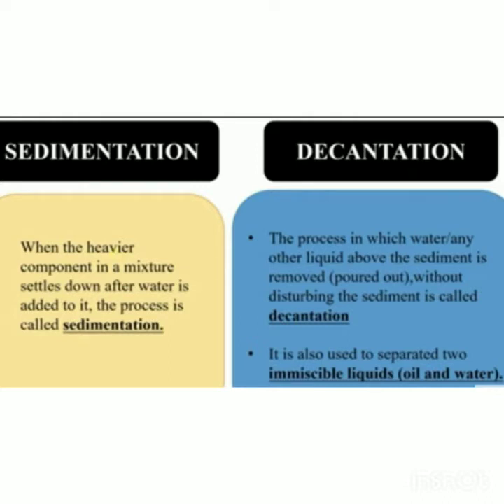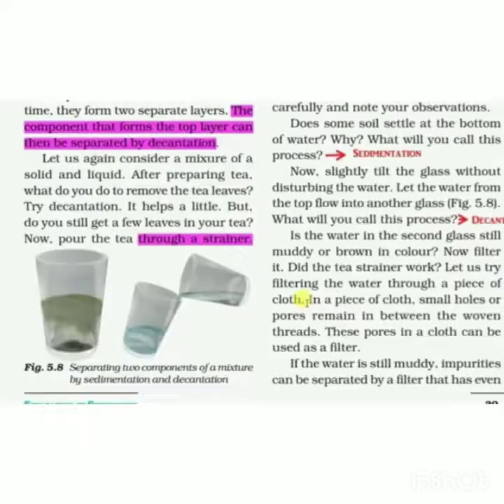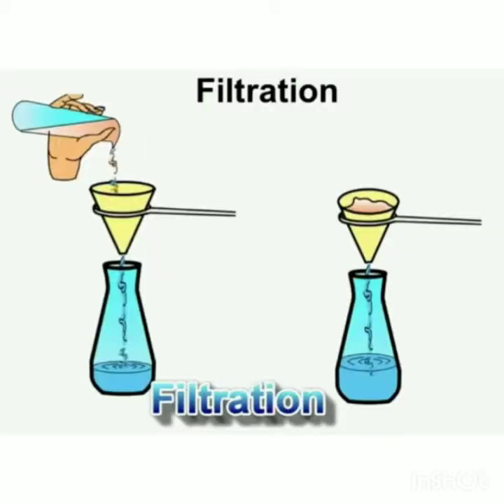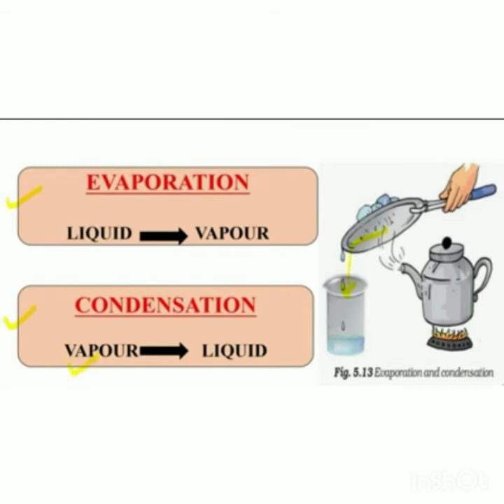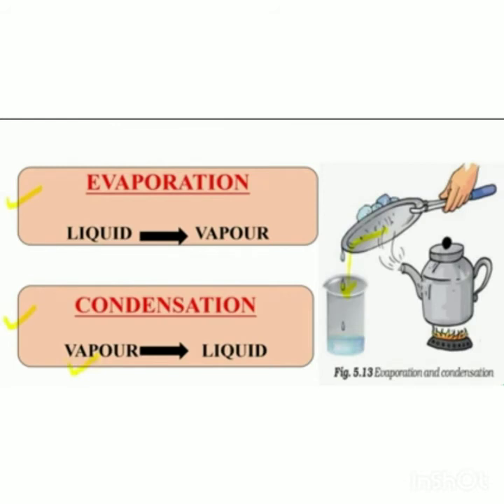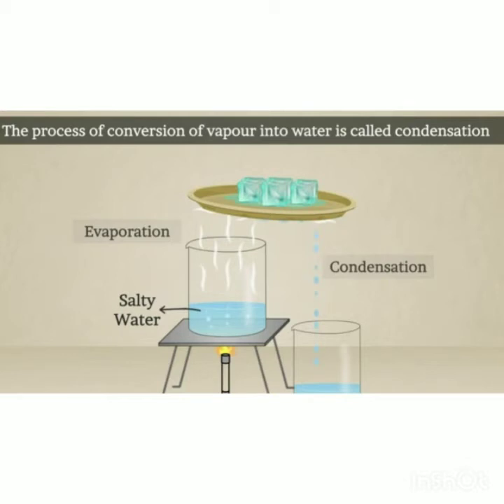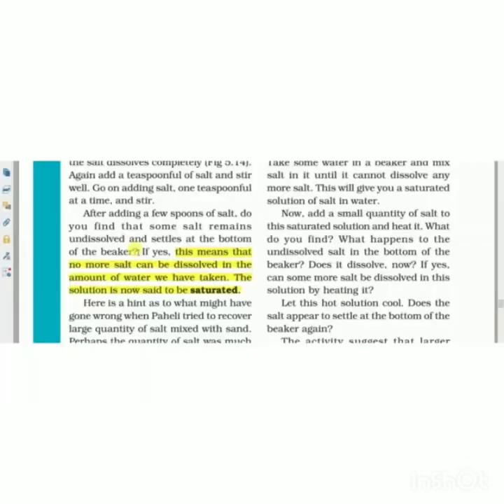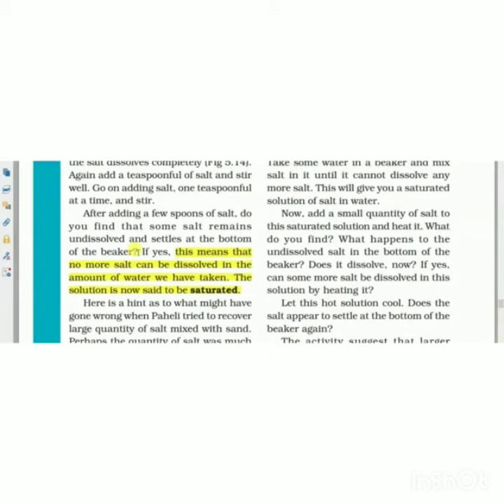Std 6th | Science | Chapter 5 | Separation of Substance | Part 2